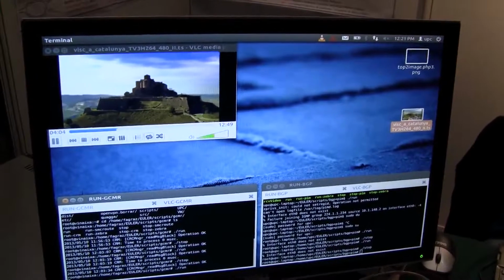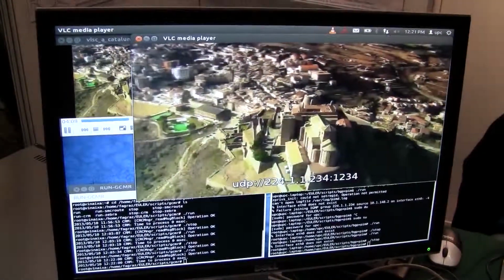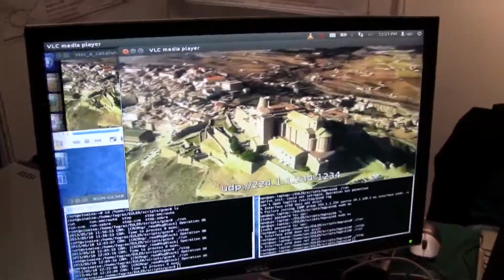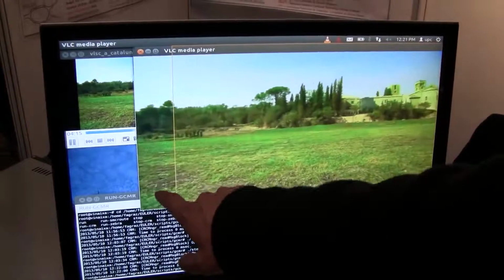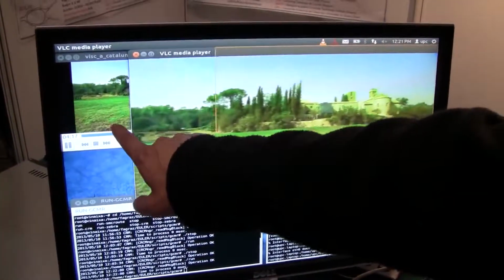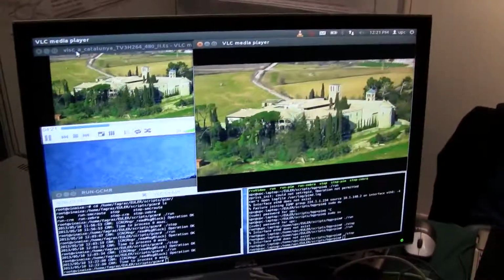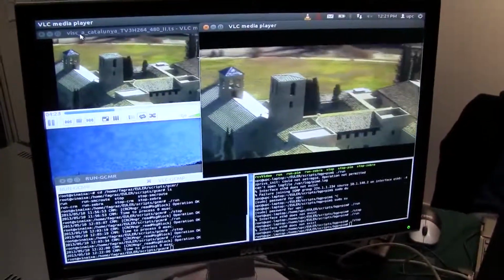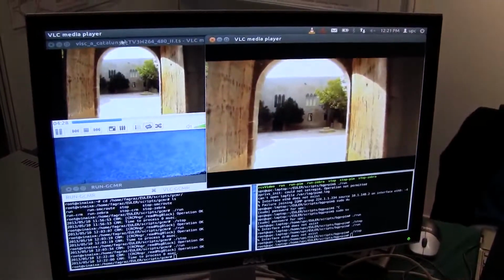EULER Demo: GCMR Experiment at the Hands-On FIRE! 8-10 May 2013 / FIA-Dublin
By decoupling multicast routing (and addressing) from network addressing, GCMR a greedy compact multicast routing scheme developed by the EULER project can run independently of the unicast routing topology. This multicast routing algorithm enables the dynamic construction of point-to-multipoint routing paths (referred to as Multicast Distribution Tree or MDT) for the distribution of multicast traffic from any source to any set of leaf nodes. The novelty of the proposed algorithm relies on the routing information obtained locally and proportionally to the node degree instead of requiring knowledge of the global topology information (proportional to the network size) for the dynamic MDT construction. The proposed scheme is competitive against both existing compact multicast routing schemes and existing IP multicast routing protocols such as PIM (RFC 4601) (combined with Multicast BGP (RFC 2858) in terms of multicast routing path stretch and memory consumption, respectively.
The purpose of the proposed experiment is to demonstrate that GCMR re-routing can be performed without waiting for unicast routing state convergence and thus improves gain in tree (re-)convergence time compared to the currently deployed BGP + PIM multicast routing. In the latter case, dependence on the underlying unicast routing states, implies a strong dependence on the unicast routing state convergence time, in particular, upon occurrence of path exploration which increases BGP convergence delay. In other term, this demo aims demonstrating that local GCMR re-routing overcomes the inherent convergence delay of path-vector routing which also affects multicast routing.